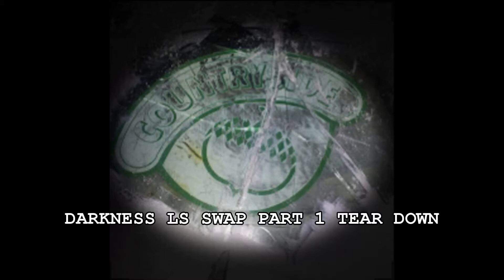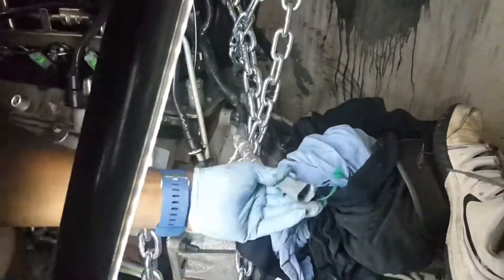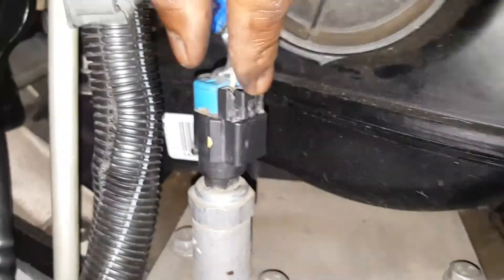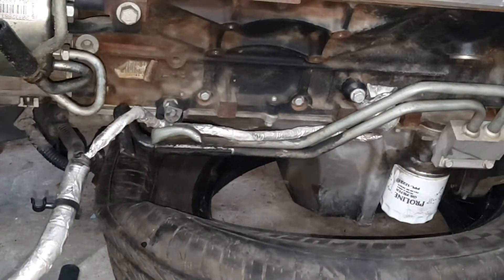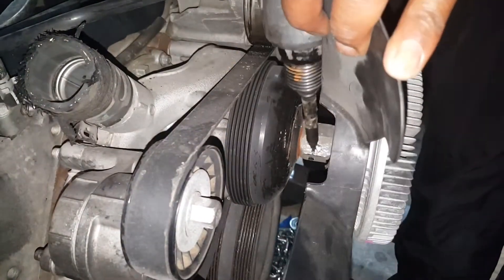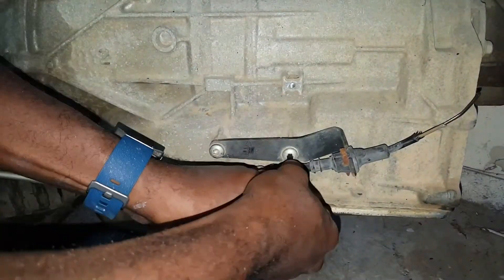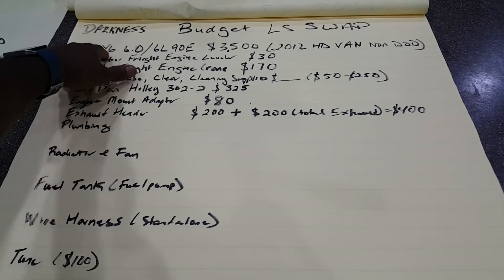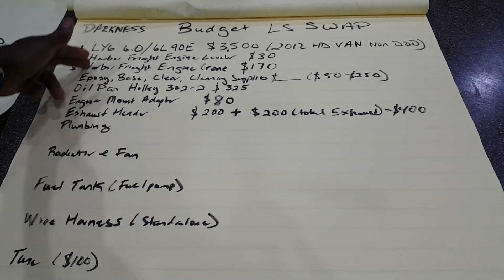LS ENGINE TEAR DOWN STEP BY STEP 'JOURNEY BEGINS' DARKNESS PART 1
HERE IS  A STEP BY STEP BREAKING DOWN HE LS ENGINE FOR THE FIRST TIME. BE SURE TO WATCH!!

74 Cutlass 'DARKNESS' LS 6.0 SWAP PART I TEAR DOWN

ly6 generated 363 horsepower at 5,600 rpm and 385 lb-ft of torque at 4,400 rpm using "regular" gas, or ~87 octane